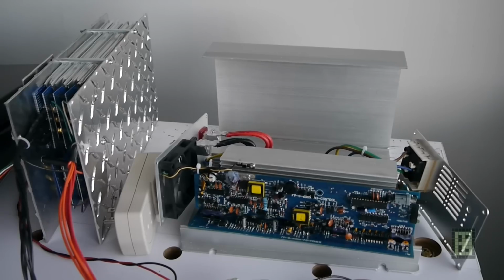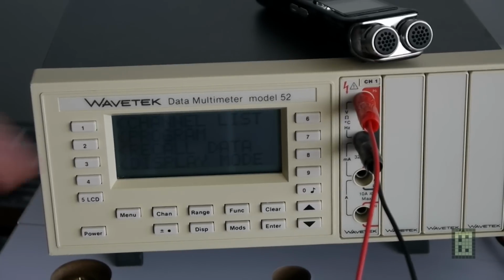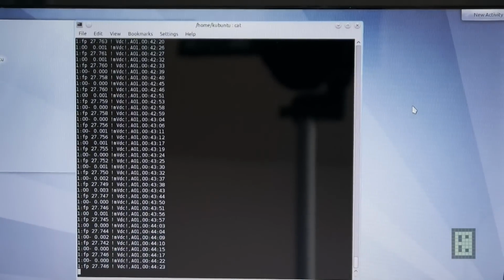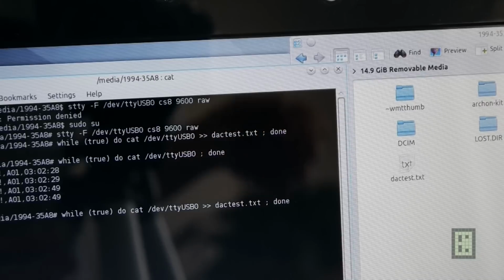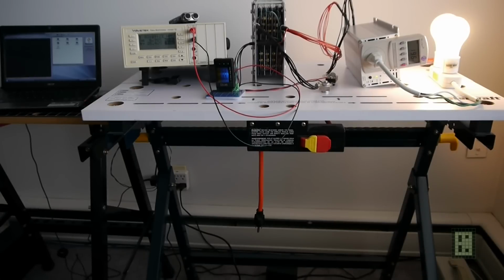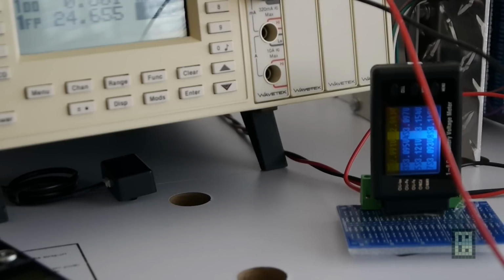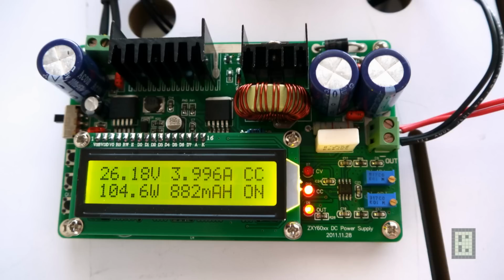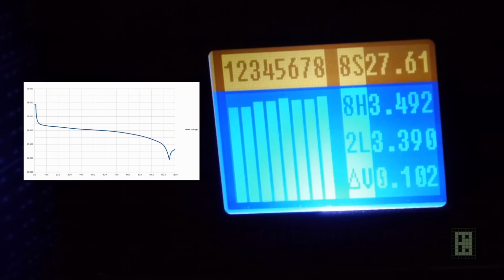LiFePO4 A123 Systems 20Ah Battery Charge and Discharge Test part 1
This is part 2 with the Charge and Discharge data of the 20Ah A123 Systems Battery.
This Battery is made out of 8 cells connected in series each cell is 3.2V nominal 20Ah.

I used my new Panasonic DMC-G3 to take this video and sound is from Sony ICD-SX712.

Equipment used on this test from load to acquisition are

2 x 100W incandescent light bulb.
P4400 Kill a Watt power meter.
300W pure sine wave inverter.
100A 75mV shunt resistor.
8S 20Ah LiFePO4 Battery.
BVM-8S cell voltage monitor and alarm.
Wavetek model 52 digital multimeter.
USB to RS232 converter.
Acer 11.6" core i3 Laptop.

During charge the ZXY6005 CC CV power supply + two 150W ac adapter where used.

The result is that Battery is 18.3Ah capacity still not bad if it will be able to recharge close to 3000 times.